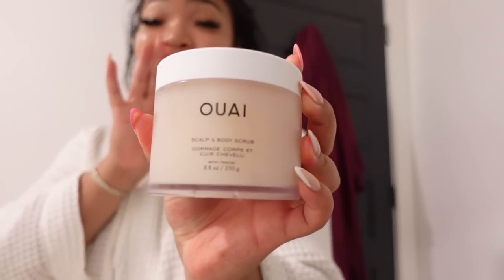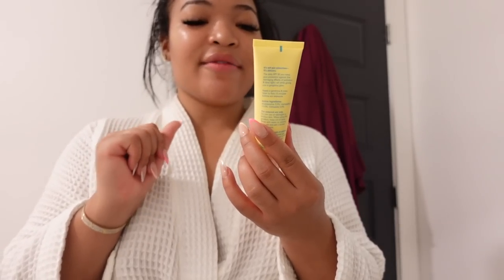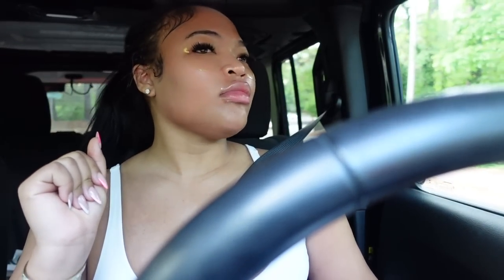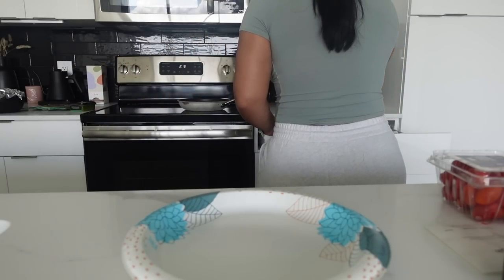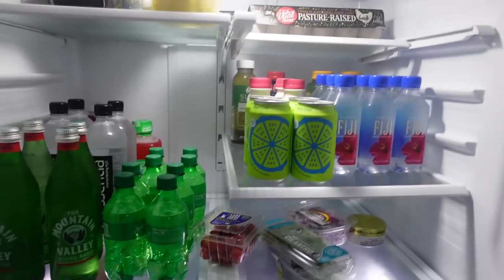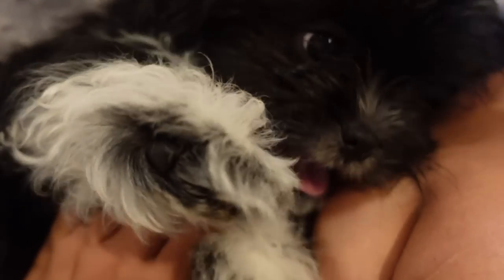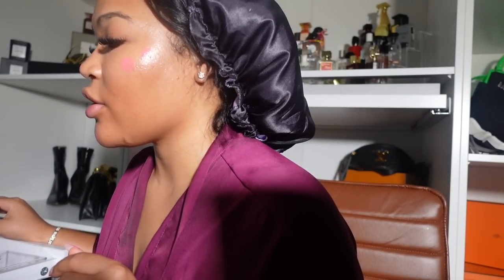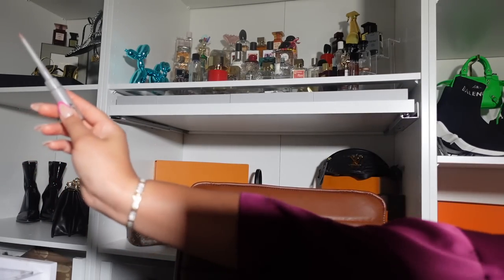VLOG: FIRST PILATES CLASS/ NEW TRAINER + ATL NIGHT OUTS / CELEBRATIONS + MEETING MY TWIN?!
Select Mystery Surprise in any of the customization options before May 16 and you’ll be automatically entered for a chance to win a limited edition FabFitFun prize in addition to
your mystery item! Visit FabFitFun’s Instagram link-in-bio for official rules

Items:
Tiziana Terenzi Perfume
Refy Lip Liner
Laura Mercer Tinted Moisturizer
Chanel Bronzer
Chanel Revitalizing Lotion
Rare Beauty Blush
Heatless Curler
Marine Serre leggings
Marine Serre

♡ Other Links:
-Brooklinen (Code: KirahO For $20 Off)